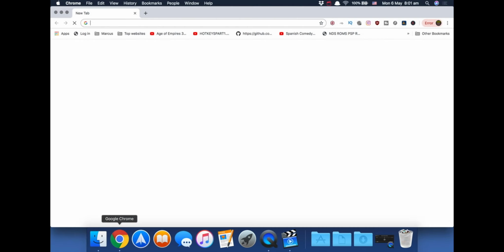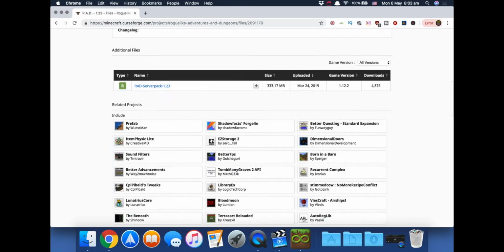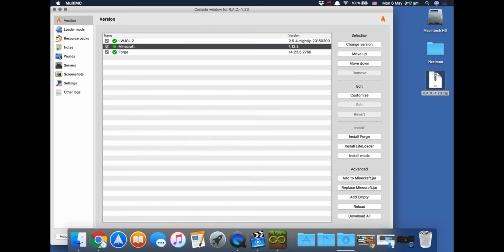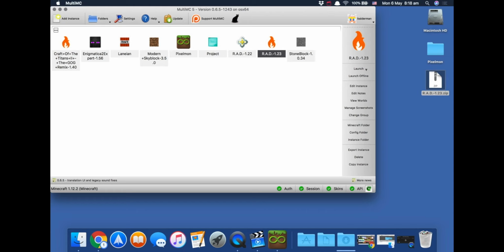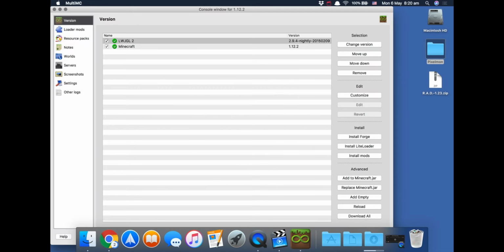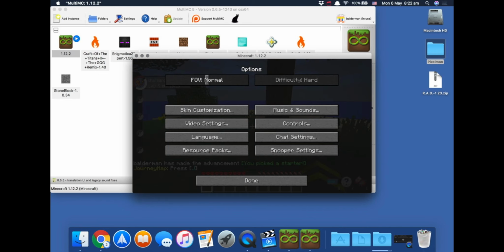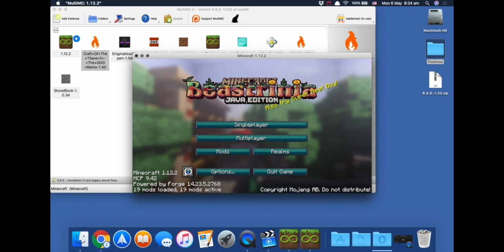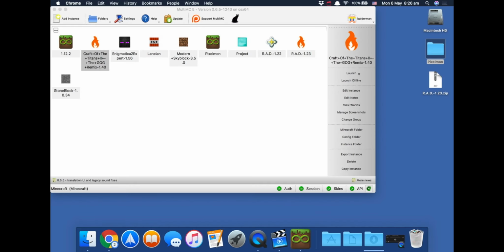How to easily install and run modpacks/mods in Minecraft Using Multi MC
This video tutorial will show you how to easily install and run your favourite Minecraft Mods using the free application Multi MC. This only works with the computer versions of Minecraft.

Here is a website directory of all the best Minecraft mods and Modpacks

📺 New to the channel?

            0:00 - 2:41 Dreams_Electric
            2:42-5:09 Fine_Line
            5:10 - 6:50 Synergy

In this video commentary Dallin shows you how to install and run Minecraft Mods and modpacks on your computer.

On this channel you'll always see fun, family friendly, Minecraft videos!

Video Editor:
Final Cut Pro X